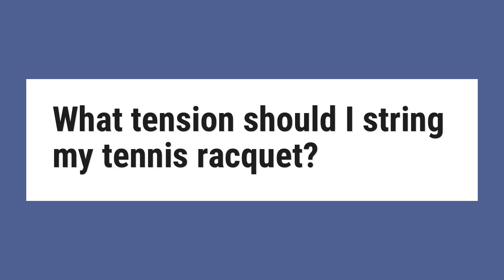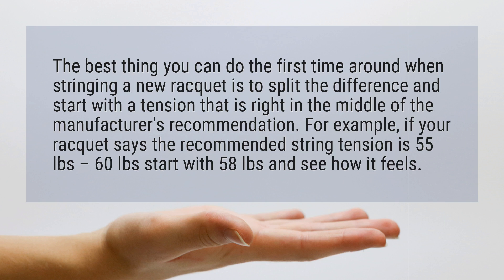What tension should I string my tennis racquet?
The best thing you can do the first time around when stringing a new racquet is to split the difference and start with a tension that is right in the middle of the manufacturer’s recommendation. For example, if your racquet says the recommended string tension is 55 lbs – 60 lbs start with 58 lbs and see how it feels.